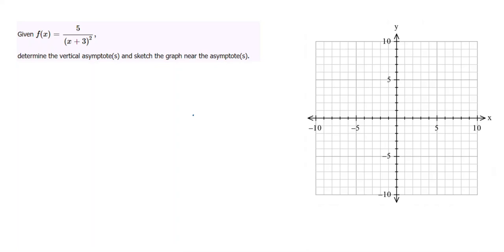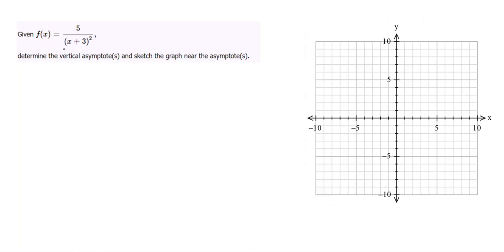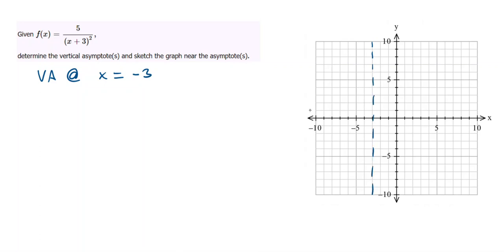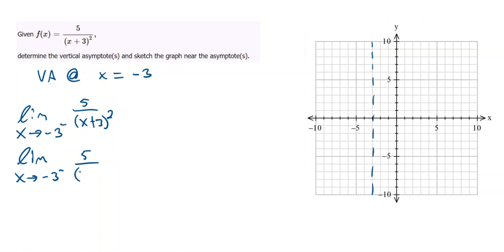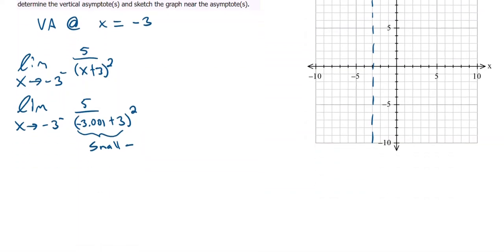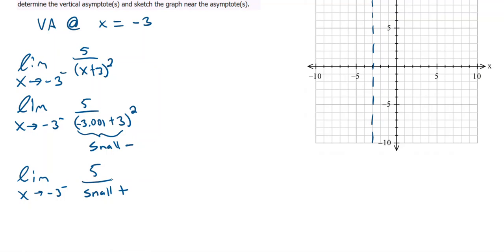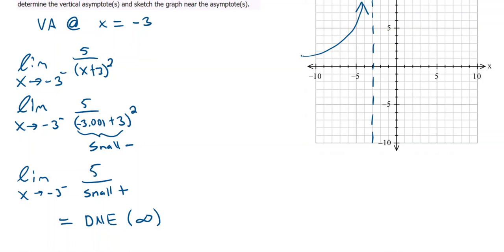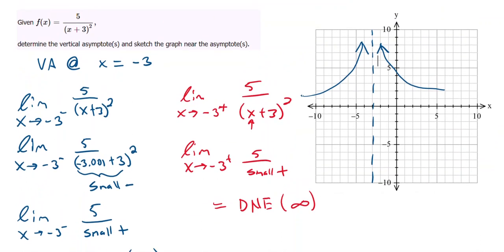Math 31 L20E1